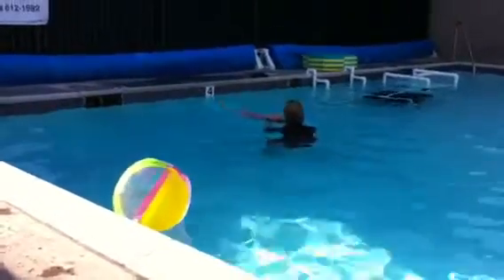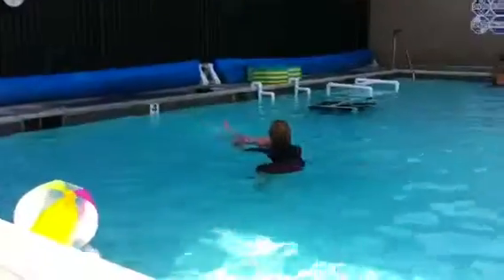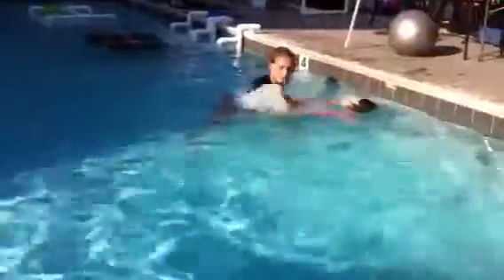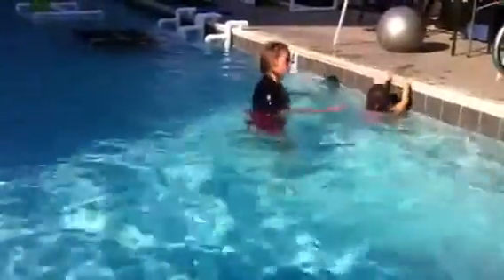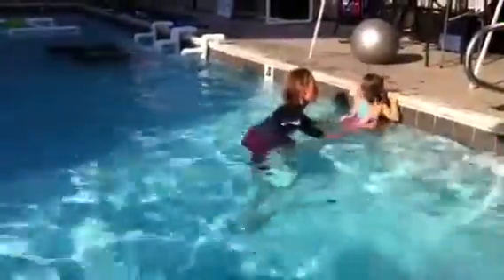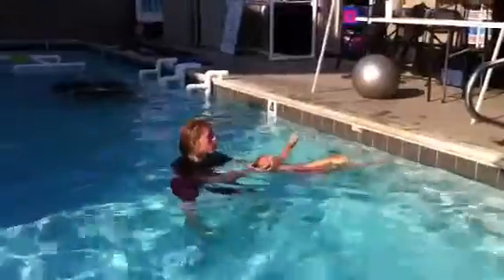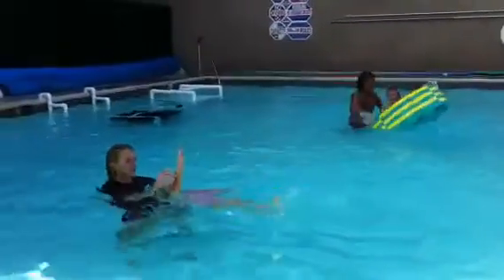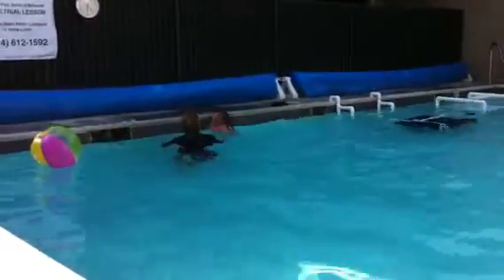Backstroke age 3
Learning at Swim Safe